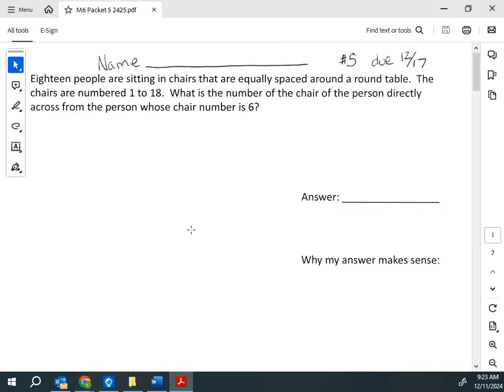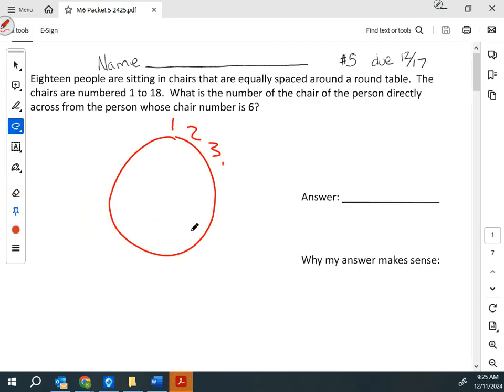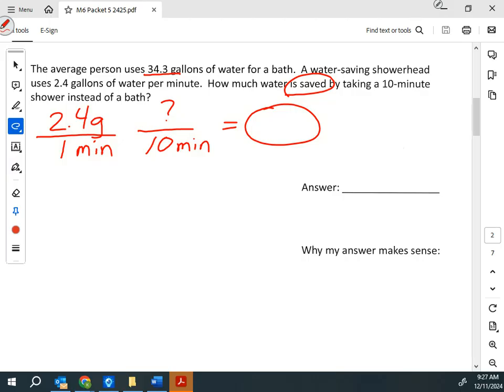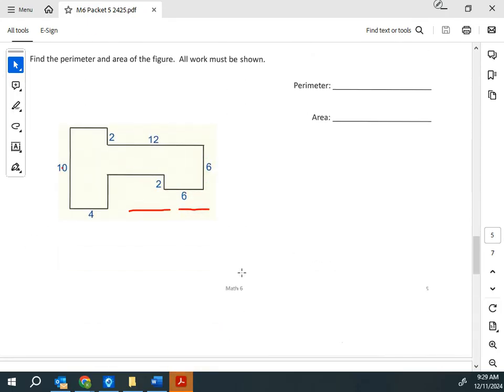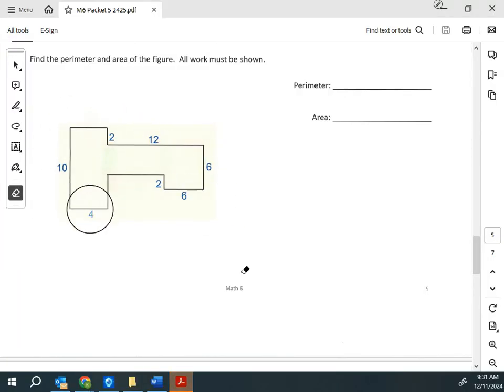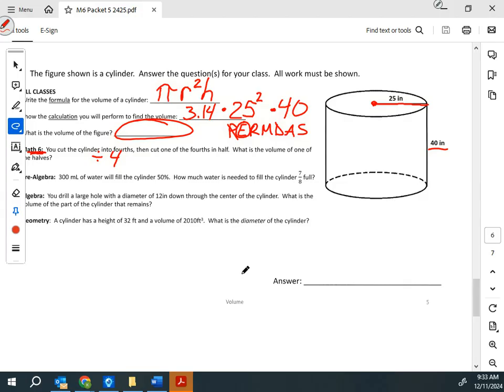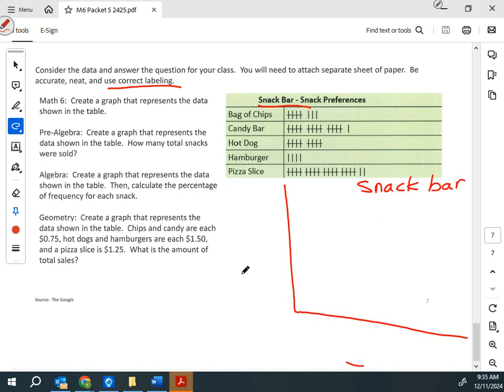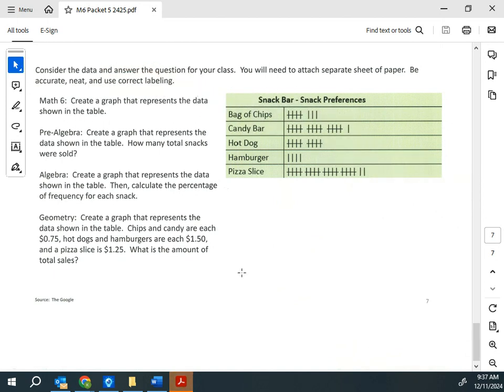12/11/24 M6 Packet #5